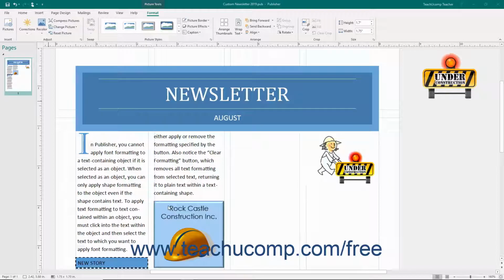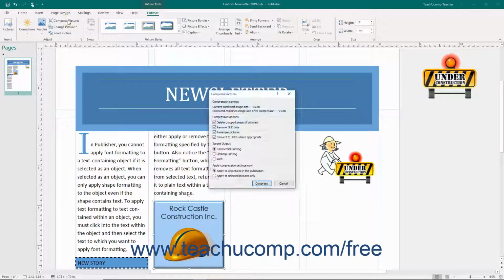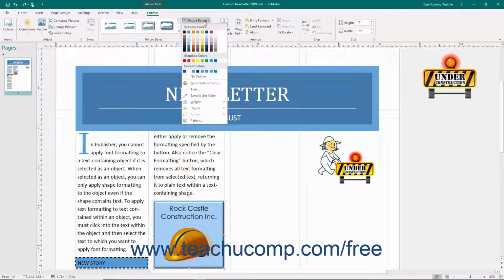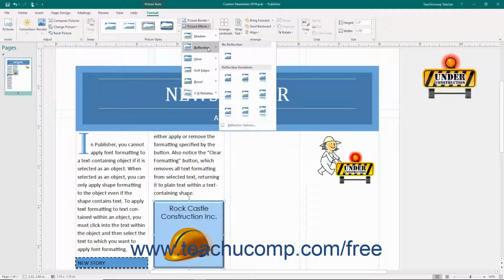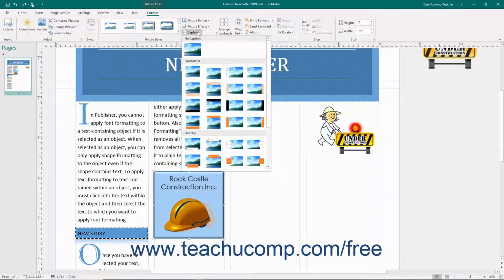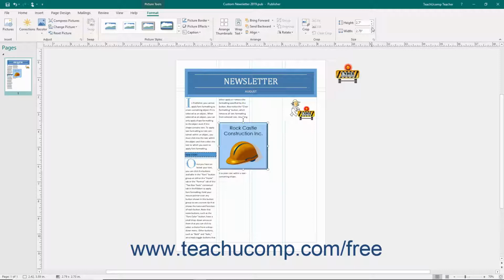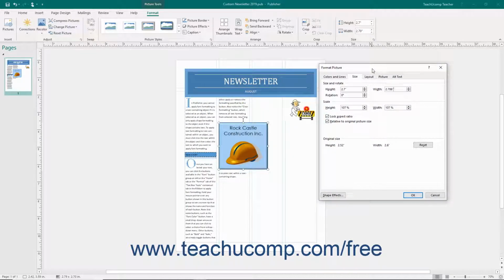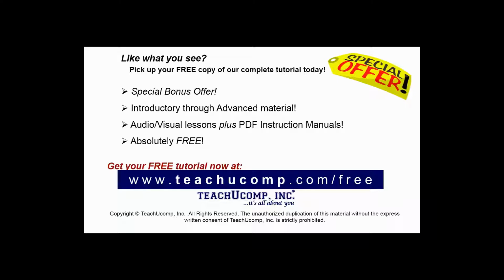Publisher 2019 & 365 Tutorial Formatting Pictures Microsoft Training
FREE Course! Learn how to format pictures in Microsoft Publisher - the most comprehensive Publisher tutorial available. Visit us today!